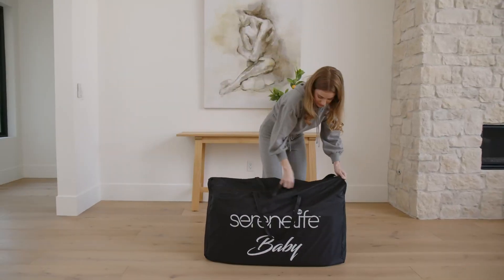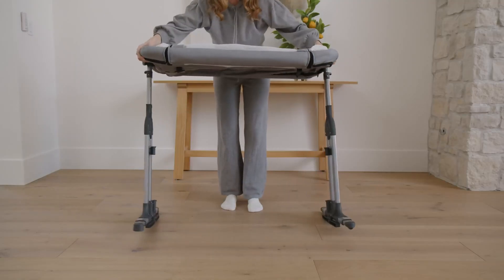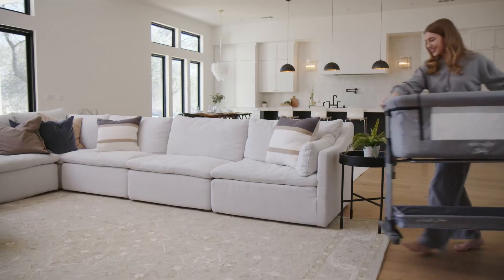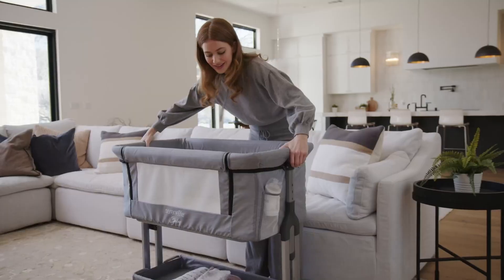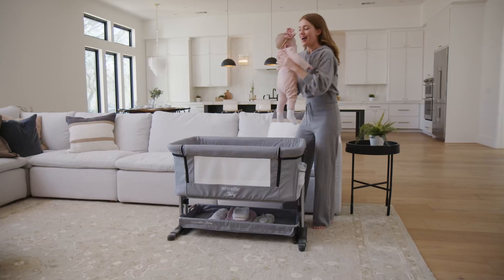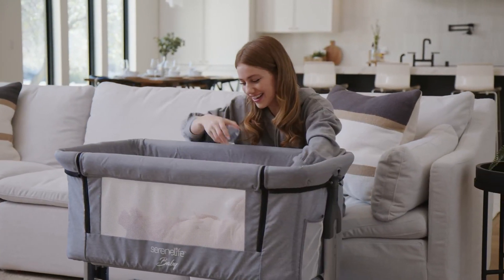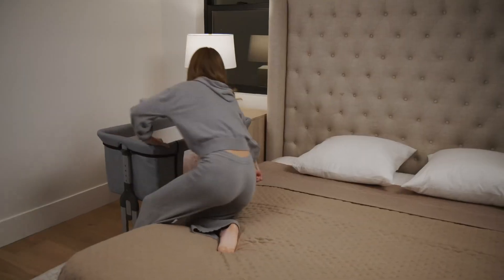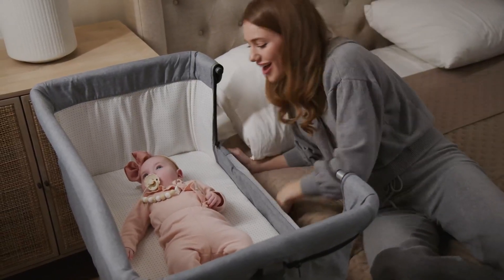SereneLife Baby Bassinet, Bedside Sleeper for Infant & Newborn, Baby Bed for Safe Co-Sleeping,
About this item
cotton
EASY ASSEMBLY WITHOUT TOOLS: Quick and simple assembly with no tools required. The baby travel cot can be stored or reassembled in just minutes and easily collapses for quick packing. Dimensions: 37" L x 21" W x 34" H (L x W x H).
Compact and Convenient Design: The foldable and space-saving design of the baby bassinet makes it easy to store and transport. The baby bassinet bedside sleeper can be quickly and easily set up for added convenience.
Comes with a Carry Bag: This bassinet includes a carry bag for added convenience during travel or storage.
EASILY ADJUSTABLE HEIGHT: The baby crib is equipped with a 6-level height adjustment, ranging from 28" to 34". Simply lift the crib by pulling the adjustment lever on each side to the desired position.
Bedside Sleeping Mode: This crib features a bedside sleeping mode for ease and convenience, simply open the side with the window using the zippers and remove the tube using the one-hand locking mechanism to place it next to your bed.
SAFETY AND DURABILITY: Constructed with breathable mesh sidewalls and premium materials for maximum comfort and safety, this crib is built to last with its sturdy linen and steel construction.